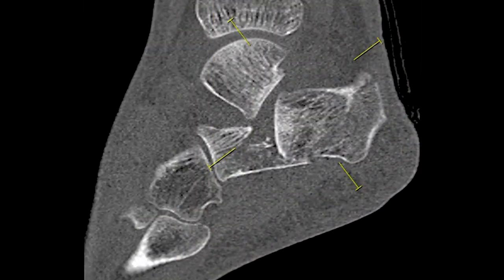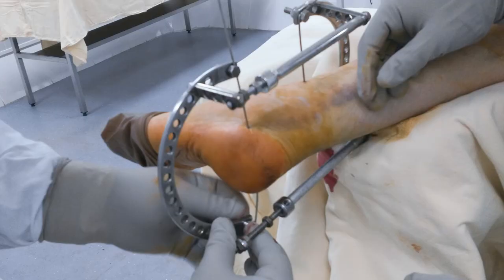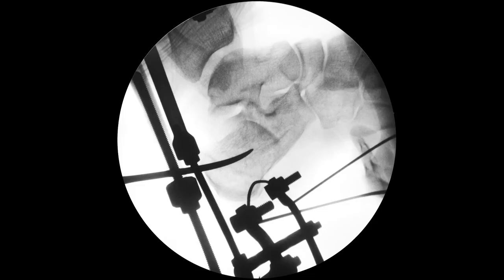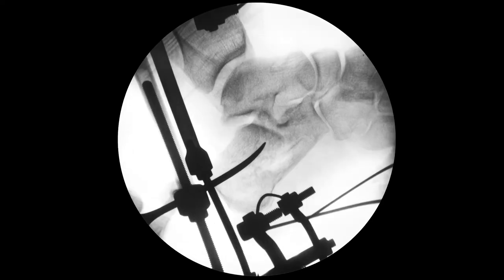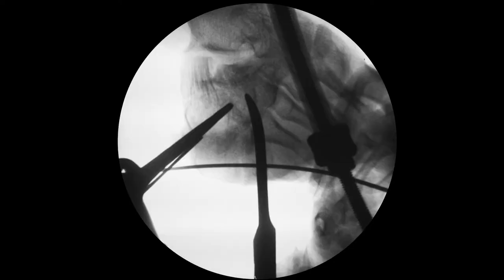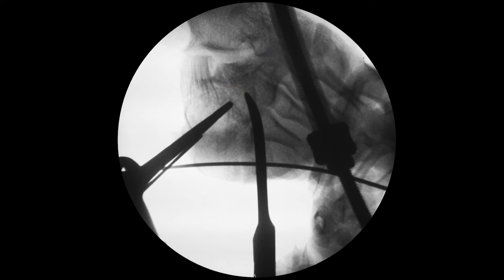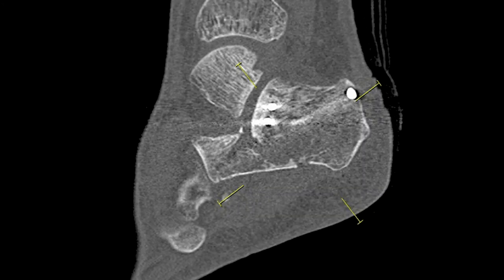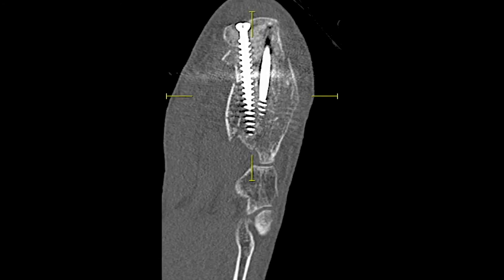Percutaneous reduction of calcaneal fracture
A true percutaneous reduction: how to perform it? Let’s see with this example of tongue-type Sanders III fracture.

Vsevolod Kalenskiy 👨‍⚕️